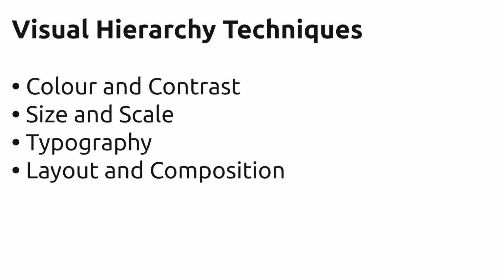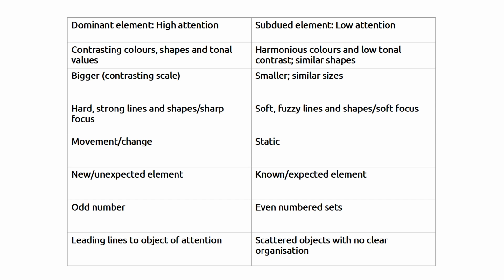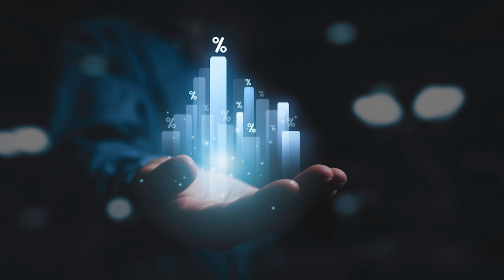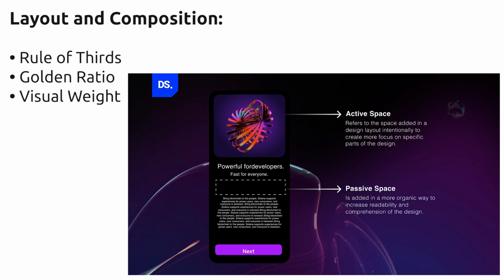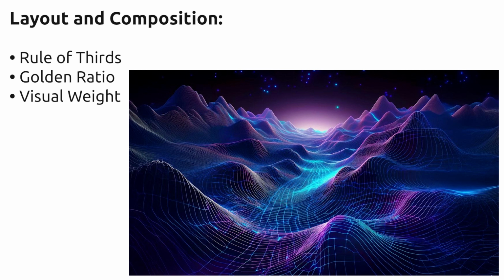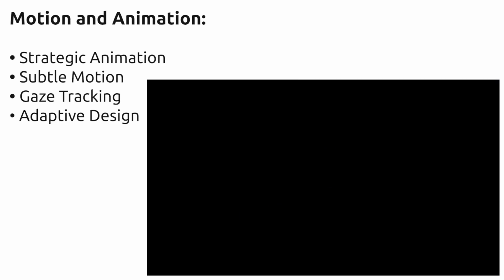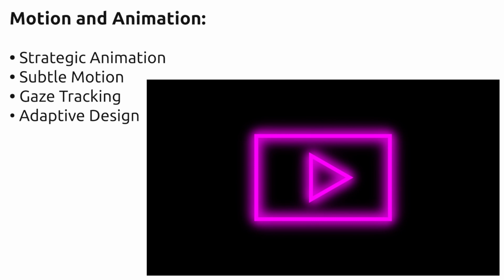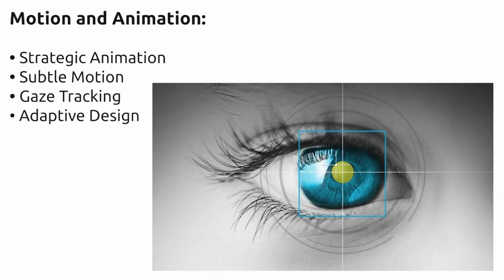VUT1 - Visual Hierarchy and Attention Management